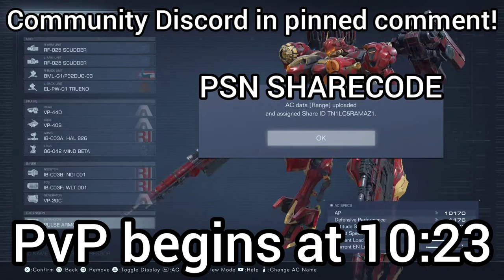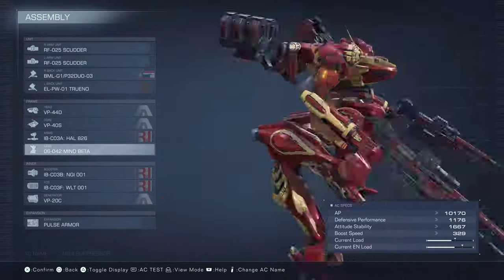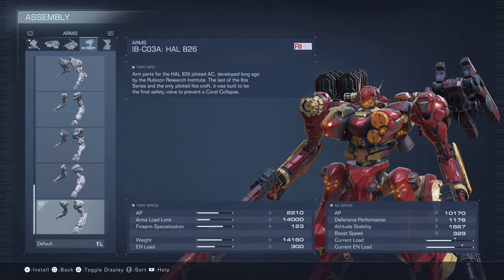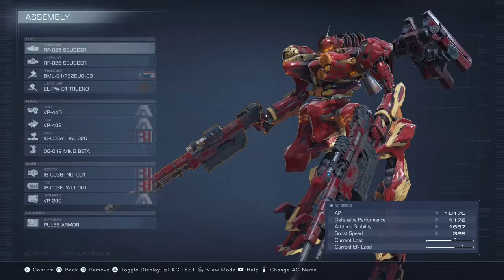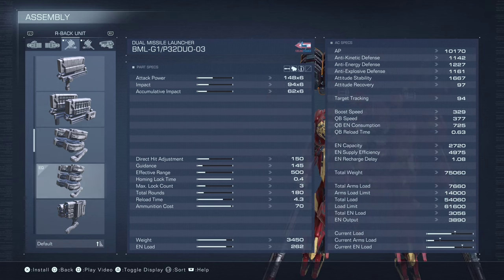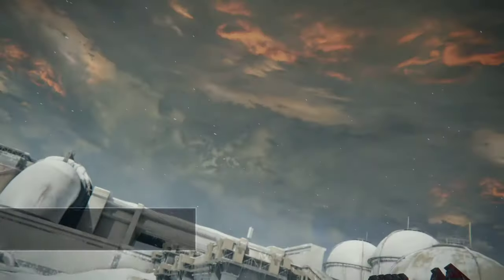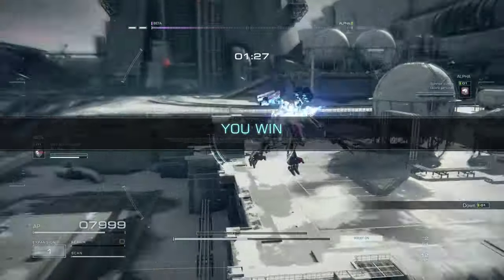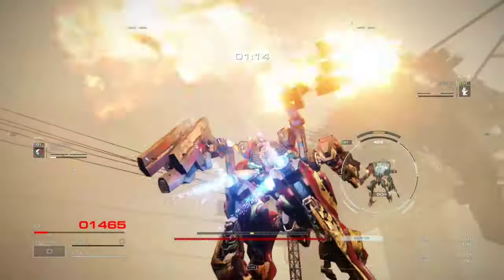SCUDDER SECRETLY META? Lightweight Reverse-Joint Kite Hybrid PvP Build Showcase - Armored Core 6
in this ac6 pvp build showcase we are using the RF-025 SCUDDER in a dual configuration on reverse joints. I swear these things are secretly busted insane op meta setup boys. with the WLT FCS you can kite with aerial maneuvers, use assault boost kick to ward off rushdown builds, and are still fast and mobile enough to sit inside close range and out-dps and outrun the fcs of other kite builds. this thing is super fun and I had a blast playing it.